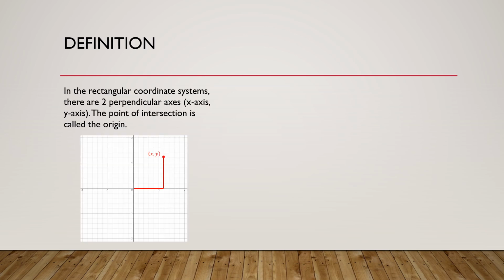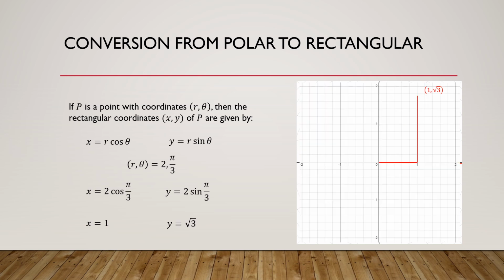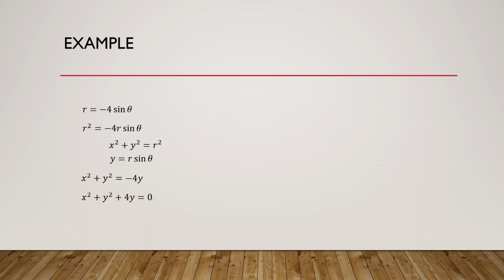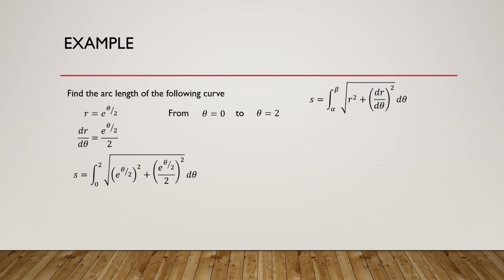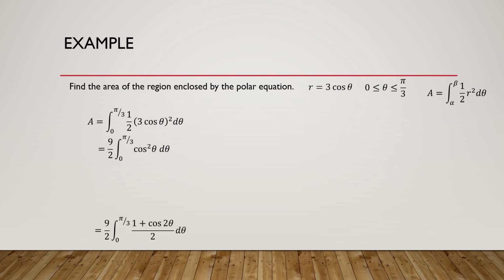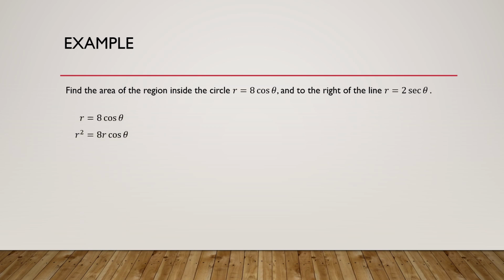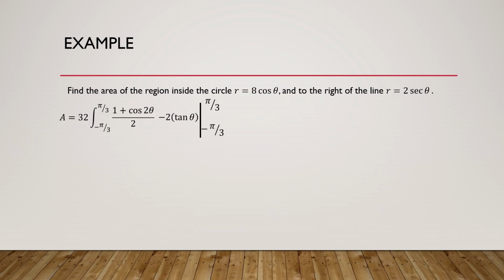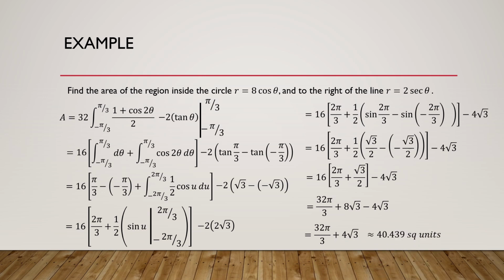Polar Coordinates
this is an instructional video on the mathematics subject of Polar Coordinates. This subject is normally found in college level Calculus 2 classes